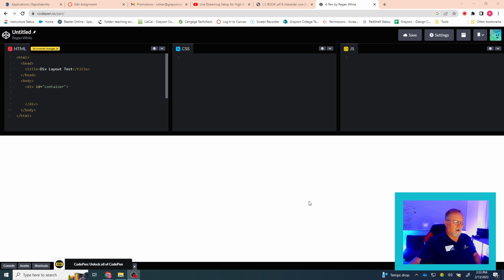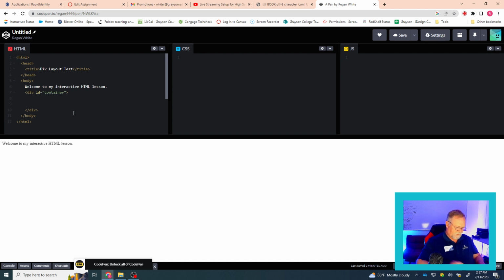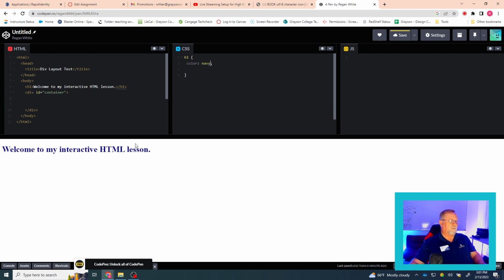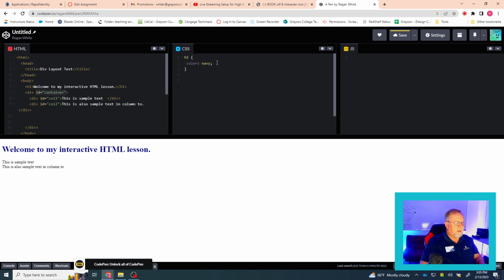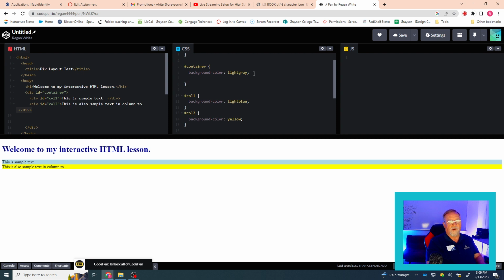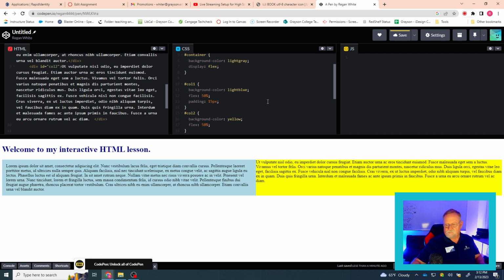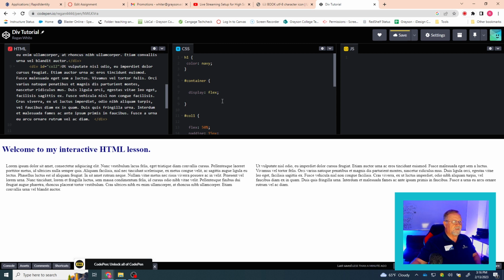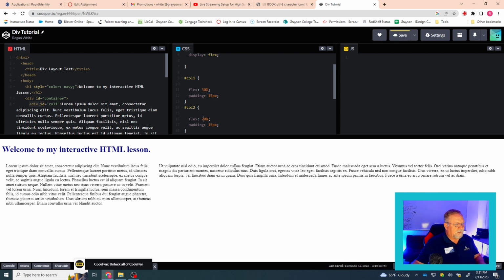HTML Video 9: Two-column HTML Layout with Div tags and CSS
This tutorial outlines the procedure for creating a two-column page layout in HTML using Div tags and CSS style sheets.  The tutorial focuses on external style sheets but instruction is given on using inline style sheets to adapt the tutorial for the Canvas LMS.